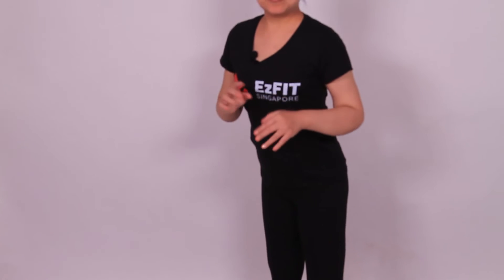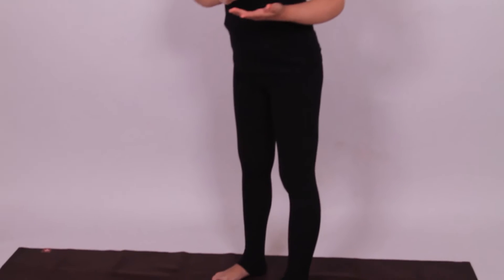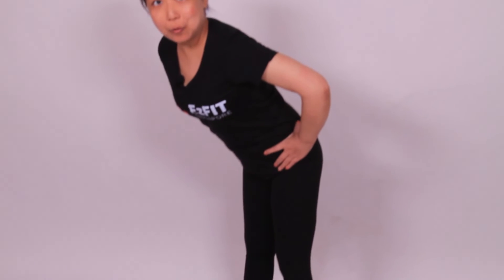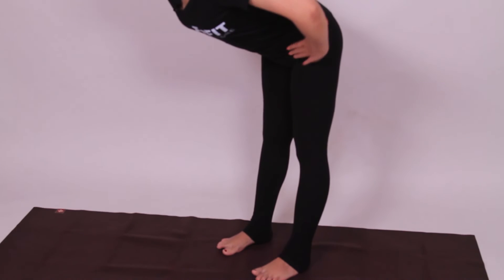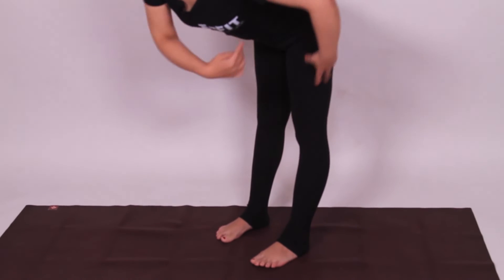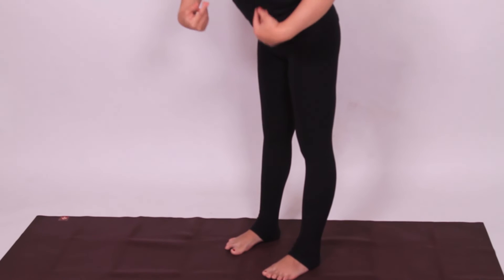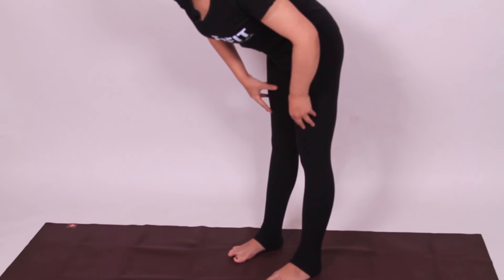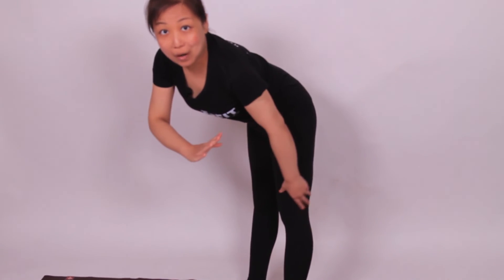Protect your knees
In this Episode , YN explains how you can protect your knees.

Thank you for coming to this channel and consuming our content. I hope the videos provide some value to you guys, and I love engaging with you so please don’t hesitate to say hello.